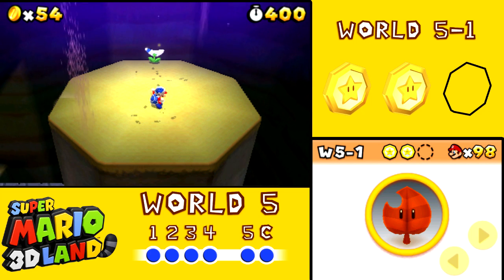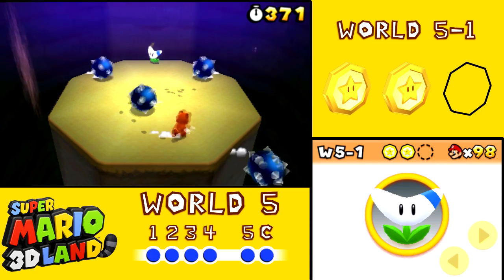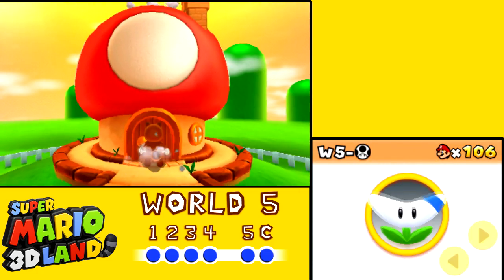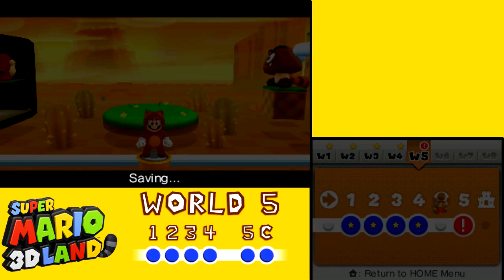Super Mario 3D Land - World 5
Whoa boy, a new power-up is here and ready for the using!

Here's a link to the site I mentioned If you liked the video, please click the Like button, it actually really helps a lot!

Links!